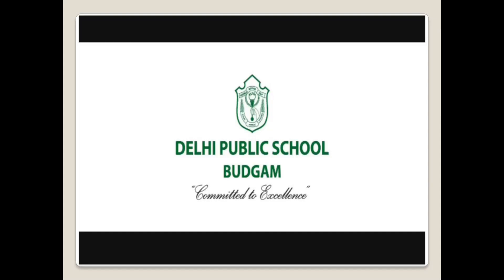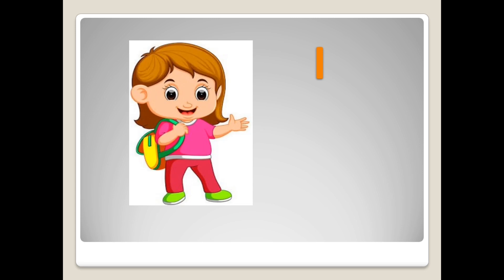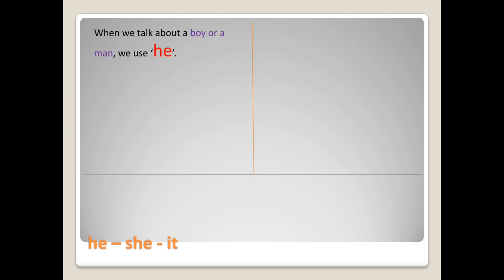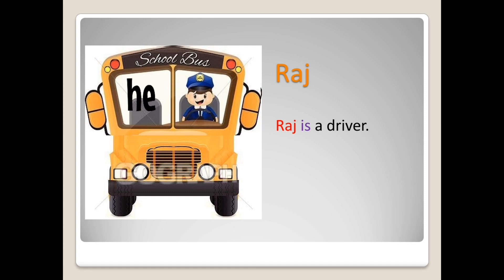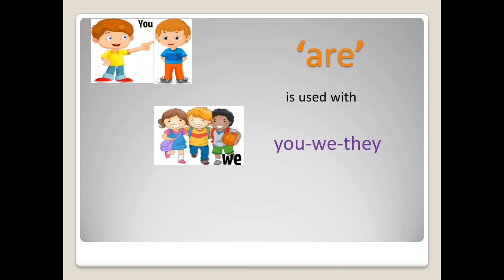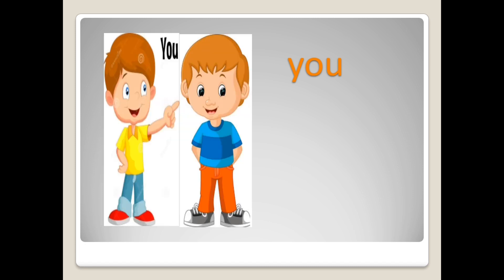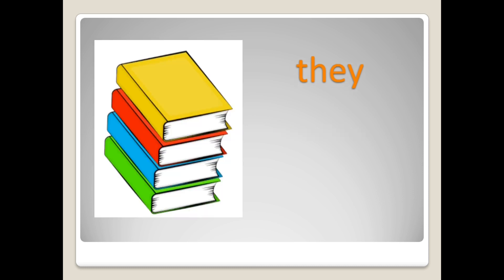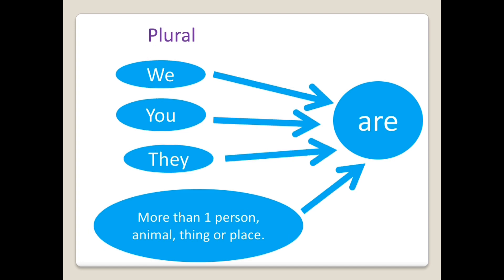Class 1st: English: Use of 'am/is/are'